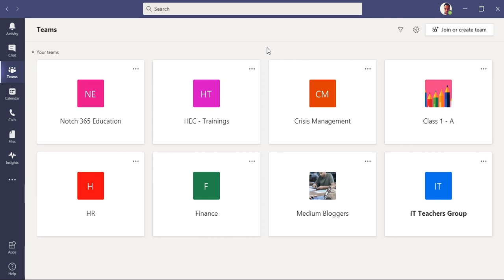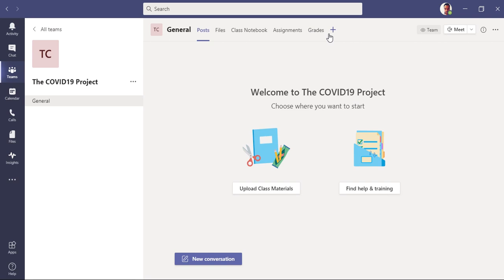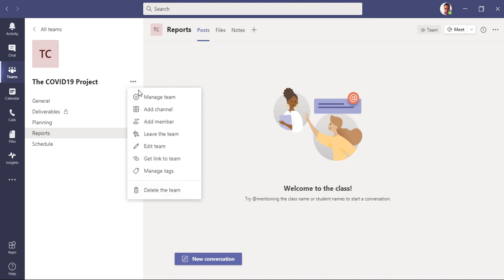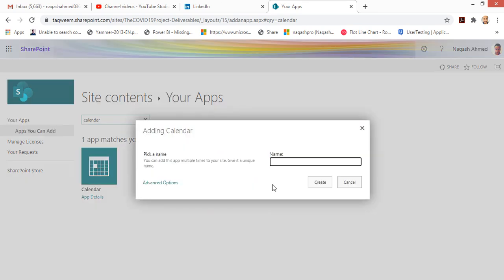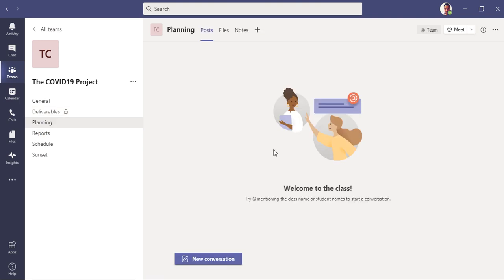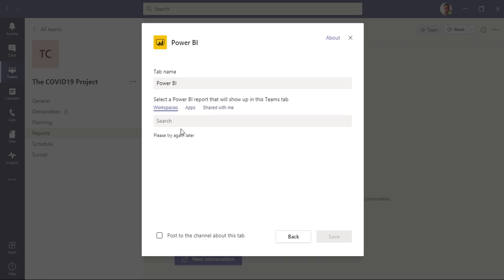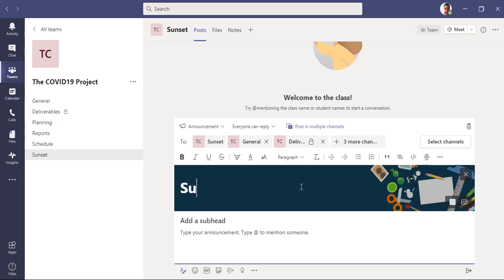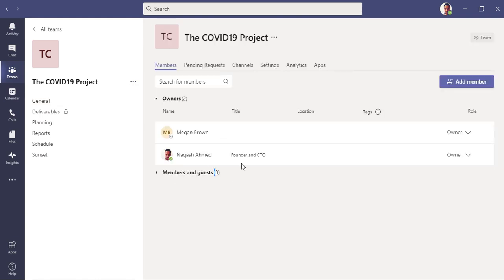Microsoft Teams - Running a Project in Teams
Microsoft Teams is for workspace and people in the workspace work on projects and collaborate with other team members. In this video, i am going to show you a dummy project to show how a project is made, run and end in Teams by using several channels with relevant applications.